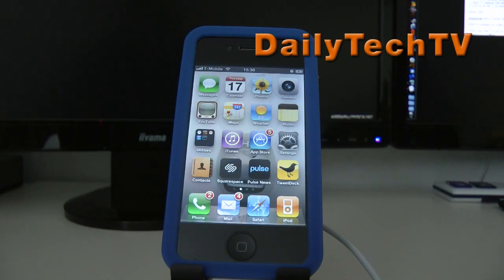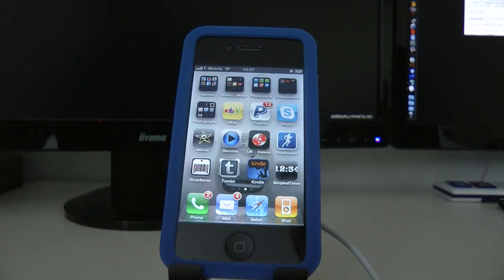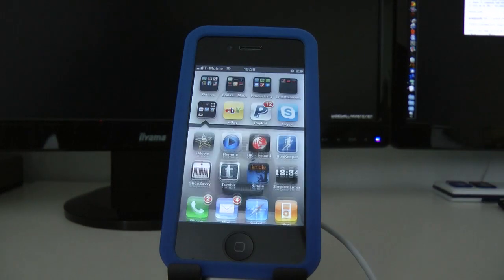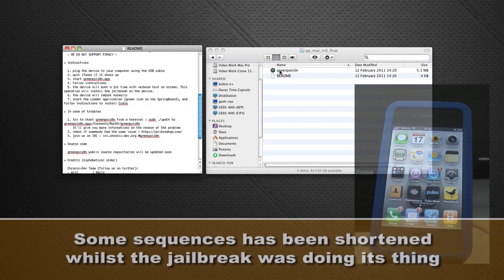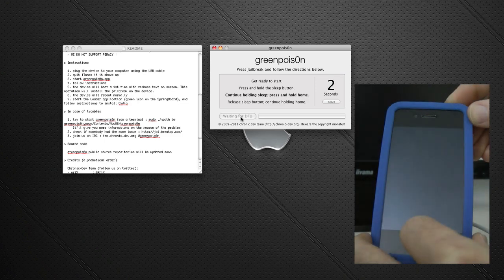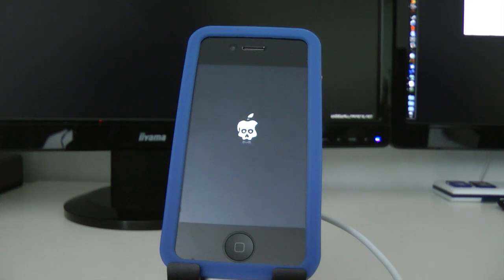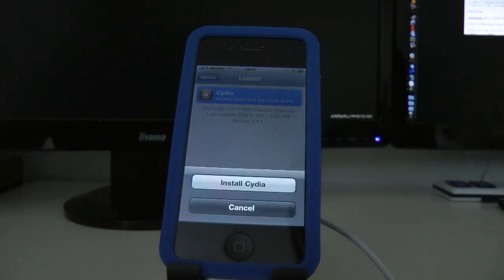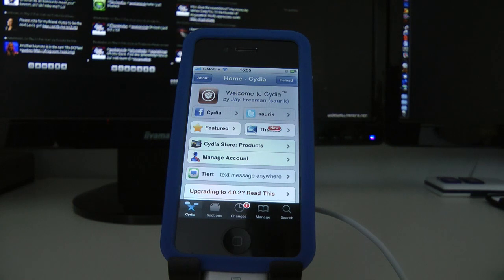Jailbreak Guide - Apple iPhone 4 with greenpois0n RC6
Geekanoids Finally Jailbreaks his iPhone 4 with greenpois0n RC6... so it took me a long time, but curiosity finally got the better of me and in this video I show you the process to jailbreak your iPhone. This video also applies to the iPod touch and iPad.
Come back soon for an update video on the apps I have been testing, plus the various tweaks & themes I have applied to my device.

A big thanks to these guys on Twitter for their help and encouragement.

PLEASE NOTE: Jailbreaking is not for everyone. Any changes to your device are at your own risk.